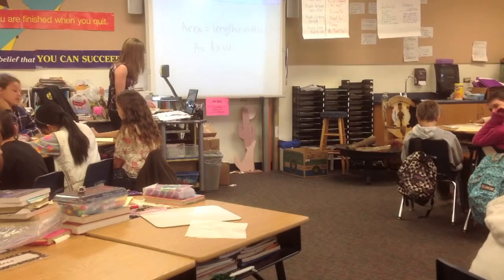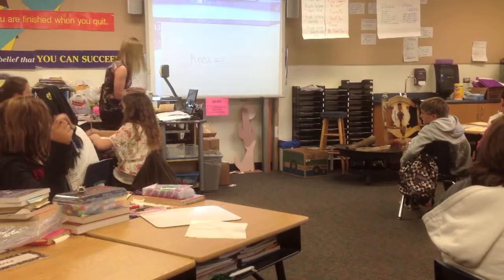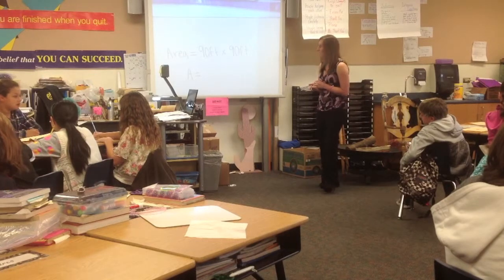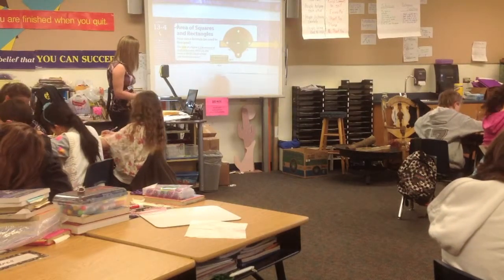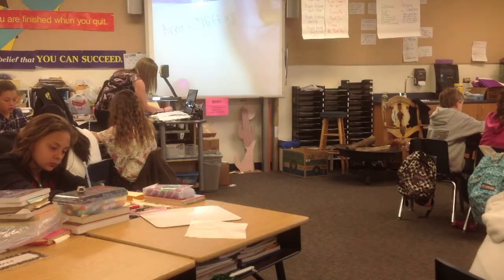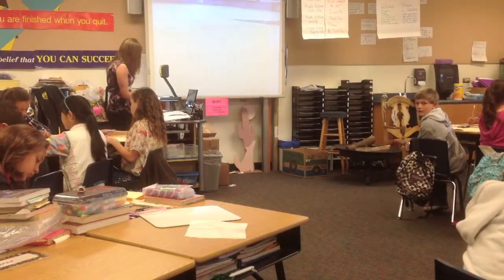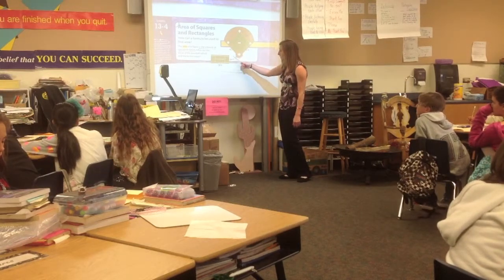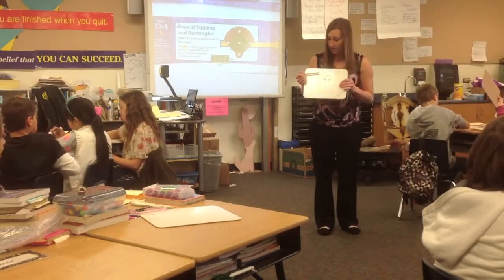Area of Squares and Rectangles 5th Grade Lesson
This is the first day of a three day unit on the area of shapes taught by Jenn De Fazio